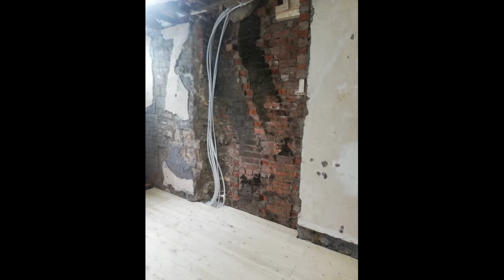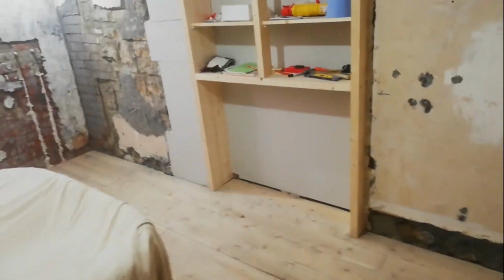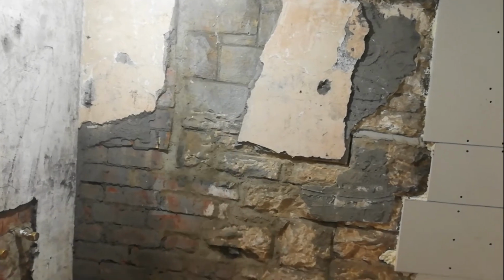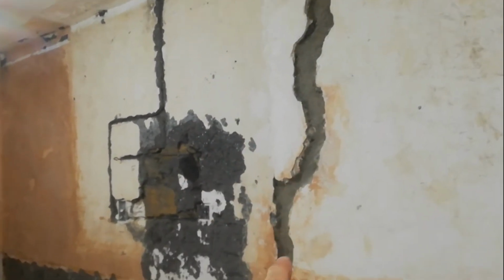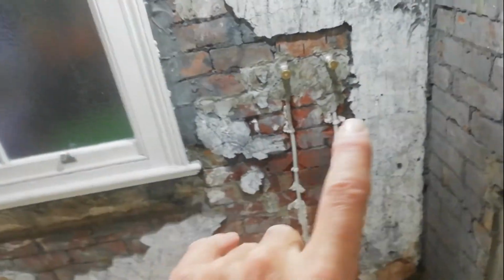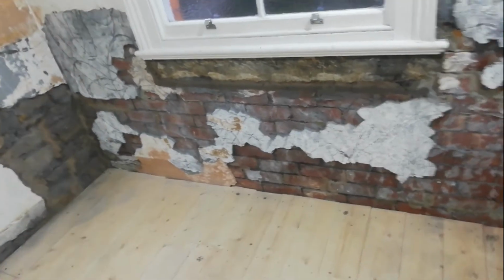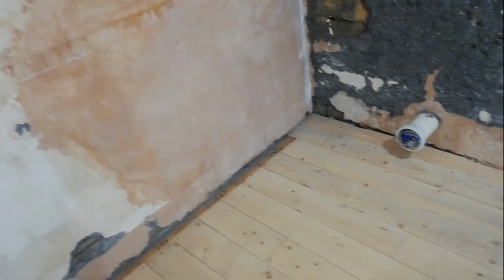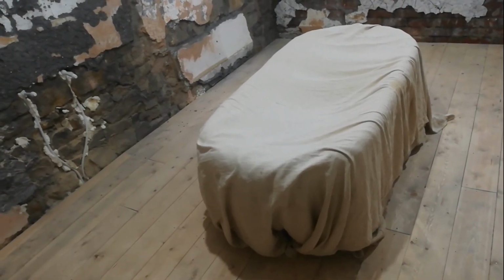Bathroom Restoration Part 18 - Ready for Plastering!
This video is part of a series covering the complete renovation of the bathroom in our Victorian house. This one shows the room finally ready for the plasterer, with all the structural repairs, including a new floor, wiring, plumbing and plaster boarding of holes etc completed in readiness for his arrival.